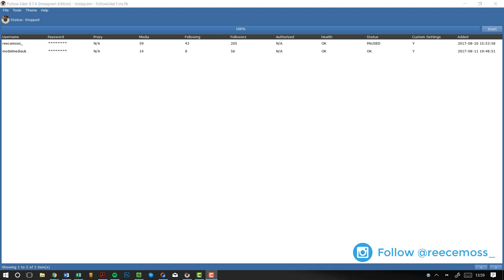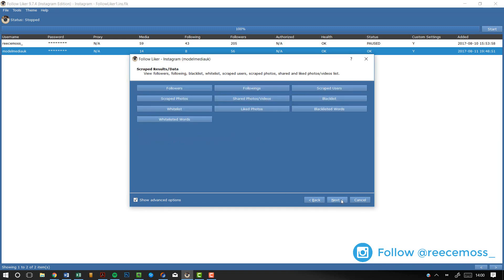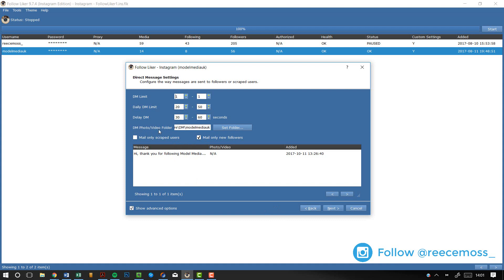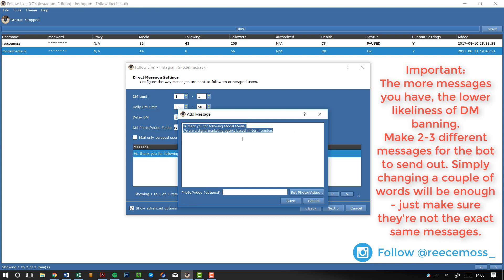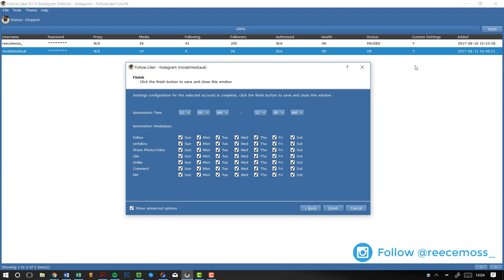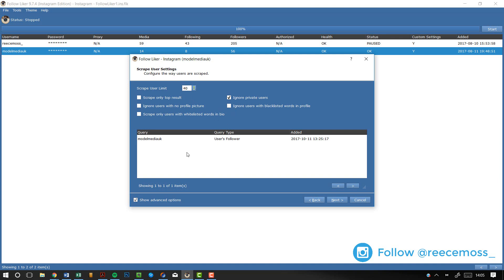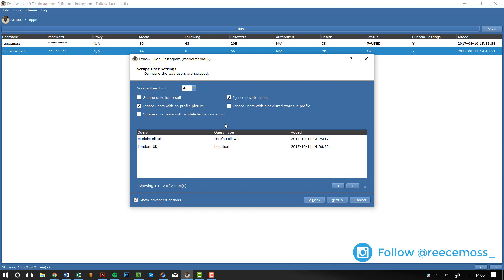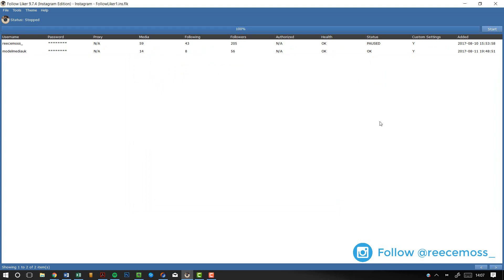Followliker Settings Tutorial: How to Send Automated Direct Messages on Instagram | Reece Moss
Want a coaching call with me? Schedule one here today and get your questions answered! Hey guys, in this Followliker settings tutorial I show you how you can use Followliker to automatically send Instagram direct messages. This is a really cool feature which allows you to automatically DM new followers - or people based on a certain hashtag or location!

Video #2 of the FREE Followliker course! Watch the rest on the below links!

Recommended Resources:
► USB Mic
► Lapel Mic